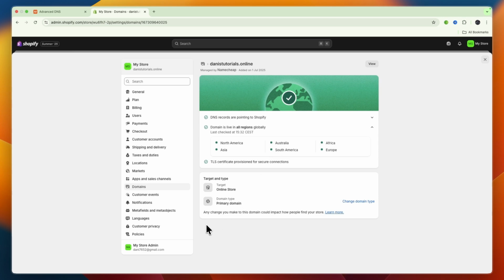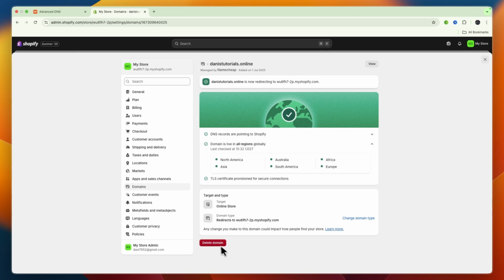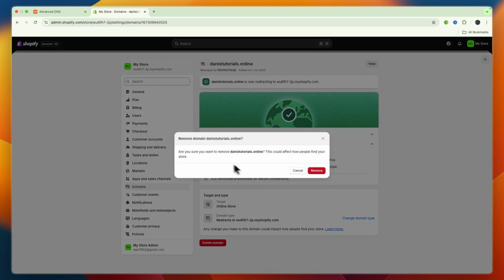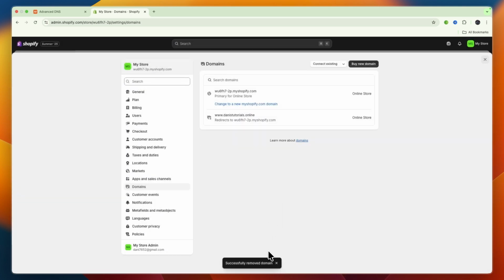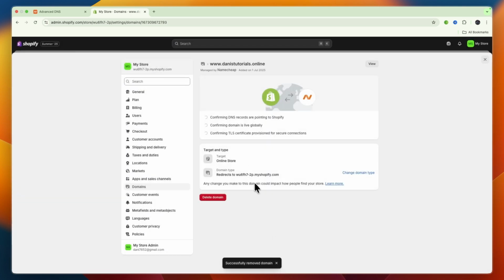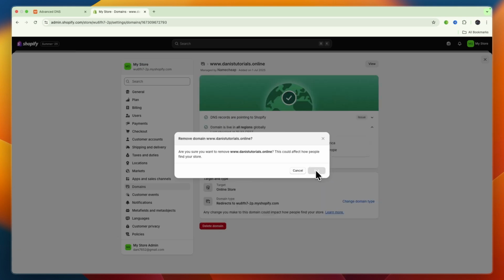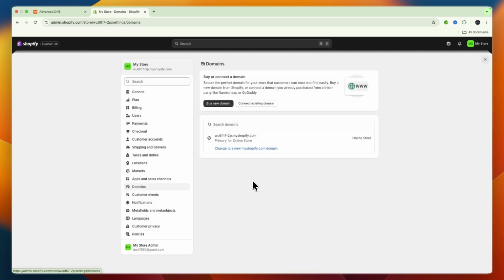How To Delete Domain From Shopify - Step by Step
In this video I'll show you How To Delete Domain From Shopify.